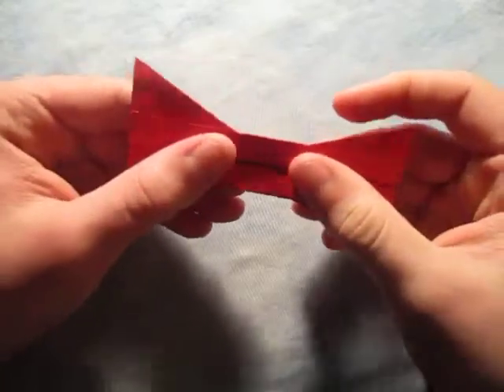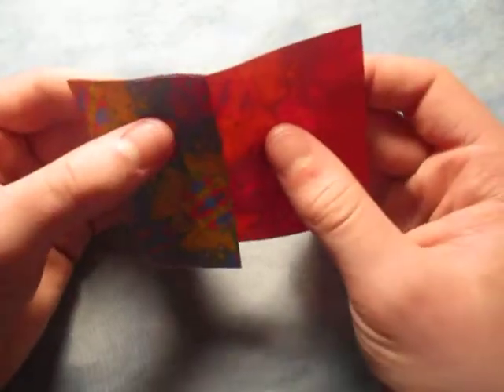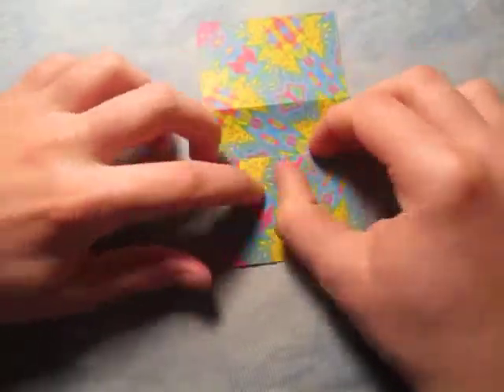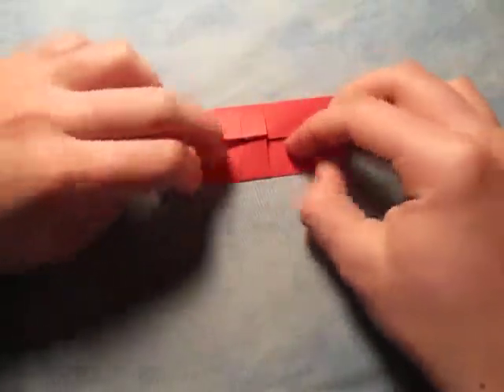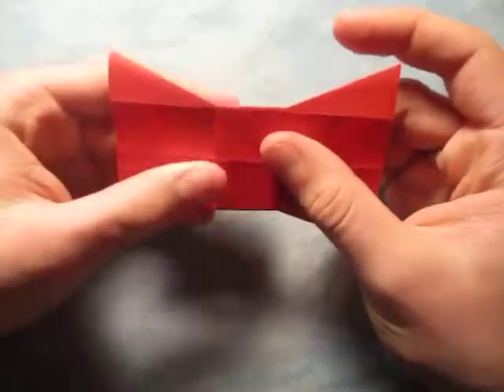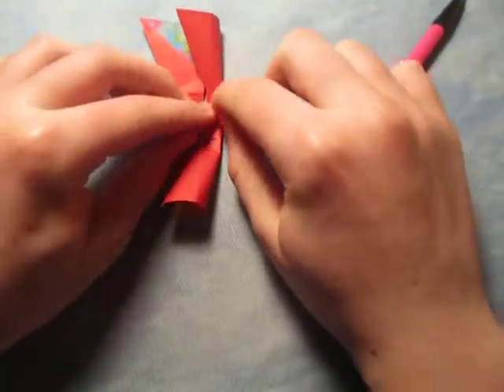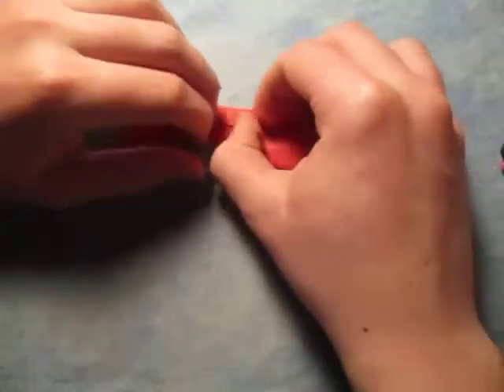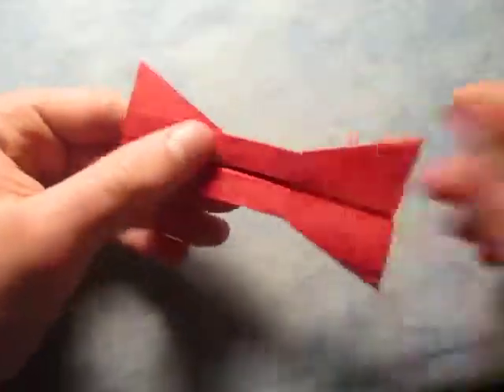Origami Bowtie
How to make an origami bowtie.